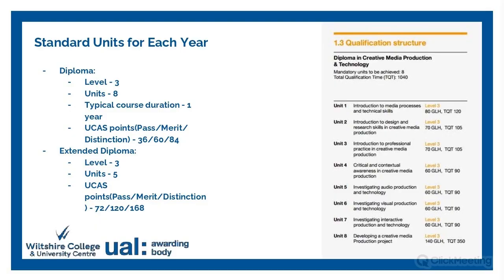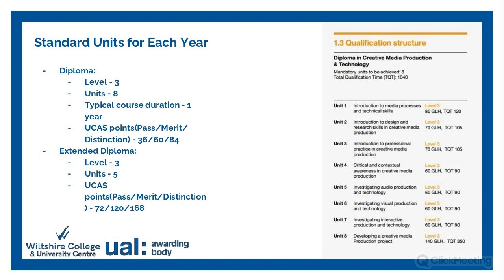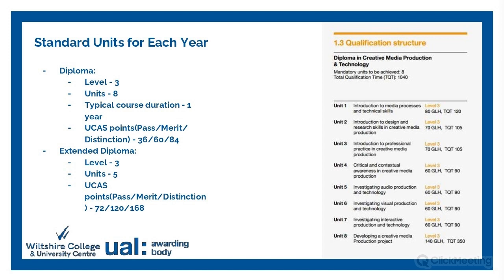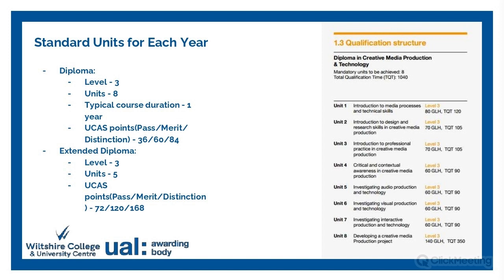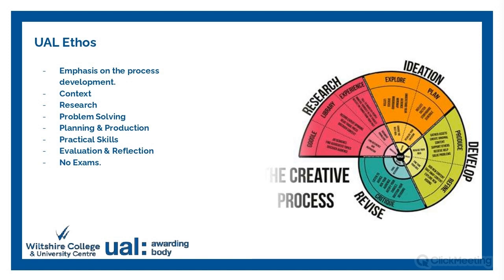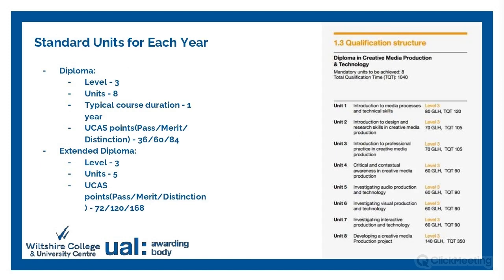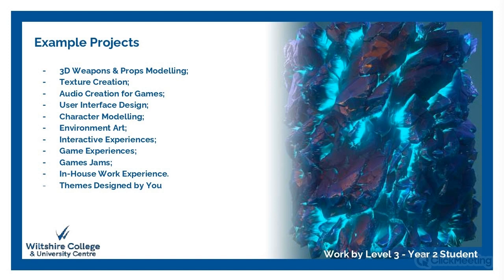Nov Open Events: Games Development 28/11 | Wiltshire College & University Centre